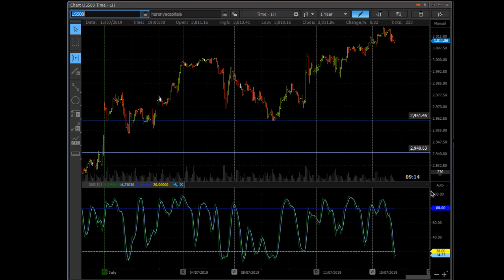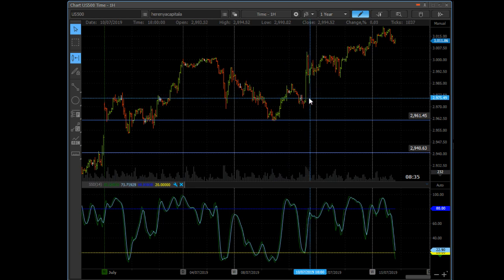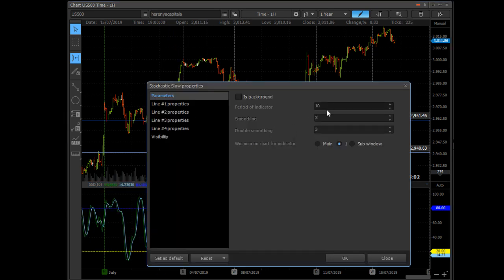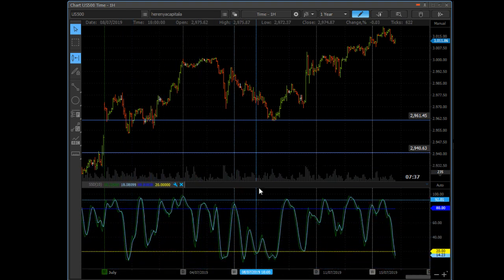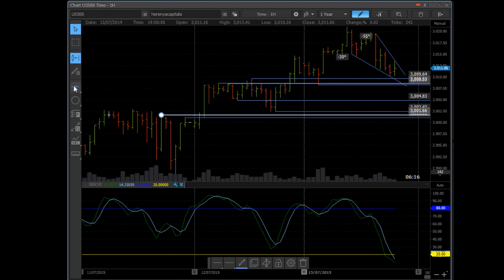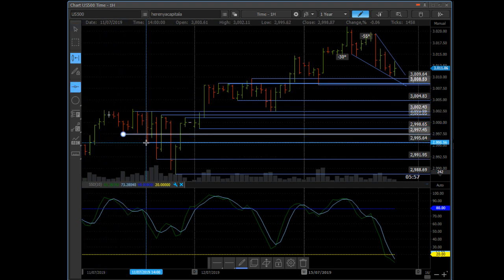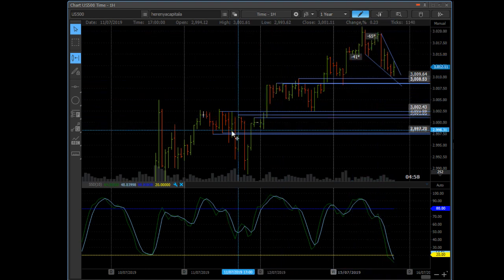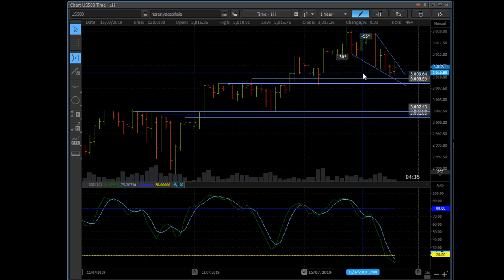Just looking at SP500 and rambling about risk management - unplanned video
Just took some time to look at the S&P500 1 hour chart and give some thoughts.

All concepts here discussed in earlier videos.

LOL! I talk about trading costs and say R50 minimum, but this is not a CFD on a JSE listed share... since it's and Index, the min is like $1.